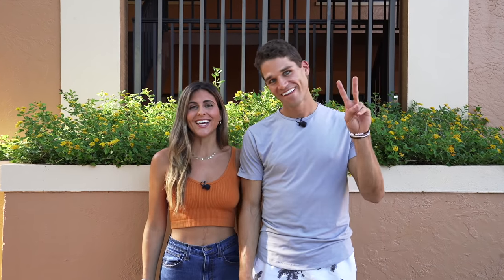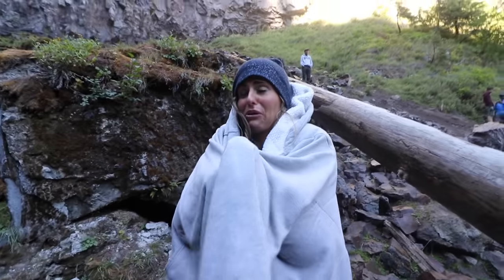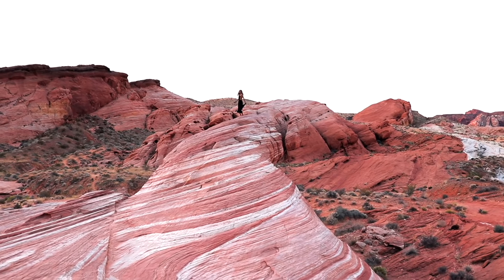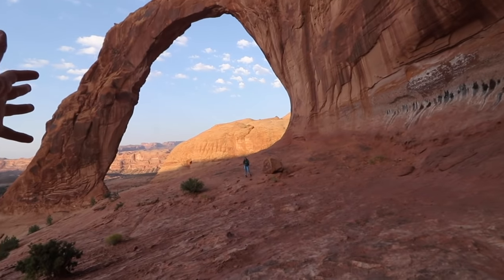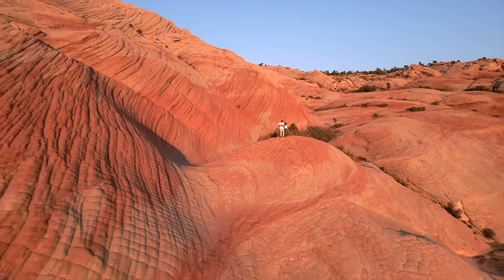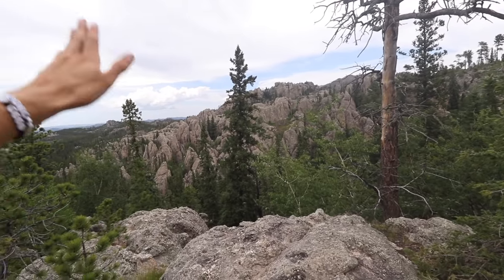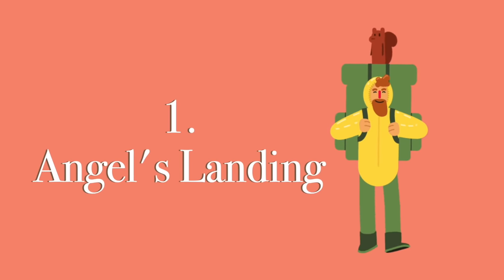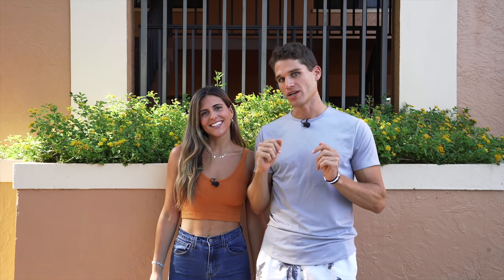Top 10 Hikes in the USA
The USA is filled with some of the best hikes on Earth. The hikes you will see in this video will leave you SPEECHLESS but READY to head on your next road trip. This mini USA travel guide will show you secret locations, best trails in the national parks and tips to make planning easier! Are you ready to visit these epic spots on a USA Road Trip? WOOT WOOT

📚 Get 50% 0FF Your First Purchase on Chirp Audiobooks (Code: THEOTHERSIDE50)

                   ✅ 10 tips to travel for only $30/day
                   ✅ Everything you need for a successful road trip
                   ✅ Four 7-day routes including states like (UT, AZ, CA, OR, WY, SD)
                   ✅ All the free campsites we stayed at and the apps we used to find them
                   ✅ How to deal with bathroom problems
                   ✅ Eating & Shopping
                   ✅ Tips to staying SAFE on the road (very important)
                   ✅ Finances (the app we used to stay on budget)
                   ✅ All of our instagram photo locations
                   ✅ A list of every hike we did ranked by enjoyability and difficulty

Hikes in this video:
10.) Tamanawas Falls (Mount Hood, Oregon)
9.) Cleetwood Cove (Crater Lake NP, Oregon)
8.) Delicate Arch (Arches NP, Utah)
7.) Fire Wave (Valley of Fire State Park)
6.) Corona Arch (Moab, Utah)
5.) Yant Flats (Leeds, Utah)
4.) Navajo Loop (Bryce Canyon, NP)
3.) Black Elk Peak (Custer State Park, South Dakota)
2.) Delta Lake (Grand Teton NP, Wyoming)
1.) Angel's Landing (Zion NP, Utah)

✅ Van Life Essentials:

➡ Electricity
⚡ Jackery Portable Power Station
⚡ Jackery Solar Panel

➡ Kitchen
🔥 Coleman Butane Stove
🍳 Rachel Ray Pan
🗑️ Reusable Trash Bag
🚰 5 Gallon Water Jug
☕ Coffee Mugs
🍊 Fruit Bags
🍷 Wine Tumblers
🥤 Reusable Straws
🧼 Biodegradable Dish Soap
🧊 YETI Cooler

➡ Miscellaneous:
🧲 Magnetic Phone Holders
🧲 Strong Magnets
🪝 Command Hooks
Bed Tray Table
🌬️ Drying Rack
🌞 Sun Shade
💡 String Lights
💨 Wireless Fan
🦟 Mosquito Mesh

🤿 Snorkel Mask
🤿 Snorkel Fins
🏊 Ana's Wetsuit
🏊 Ian's Wetsuit

🧼 Dr. Bronners Soap
🥾 Ana's Hiking Boots
🥾 Ian's Hiking Boots

📕The book that will get you started on Youtube: